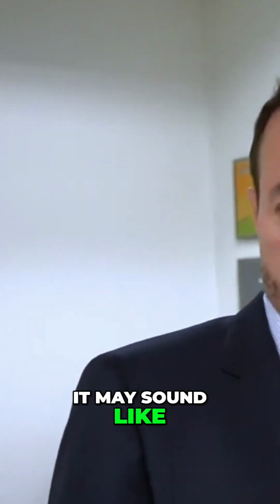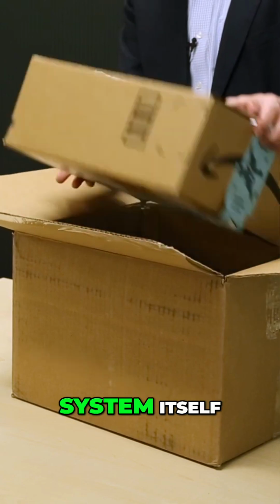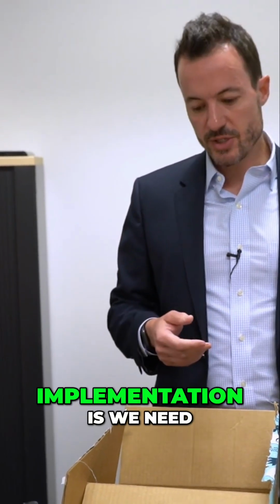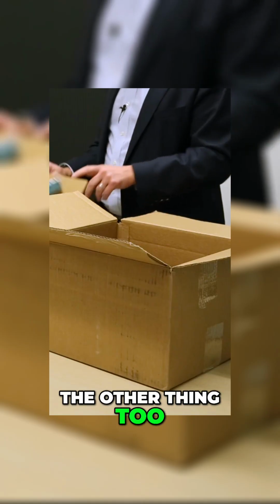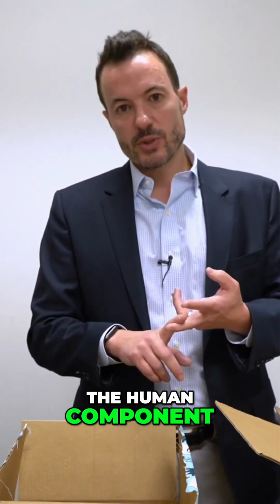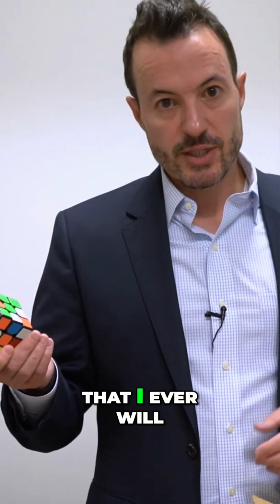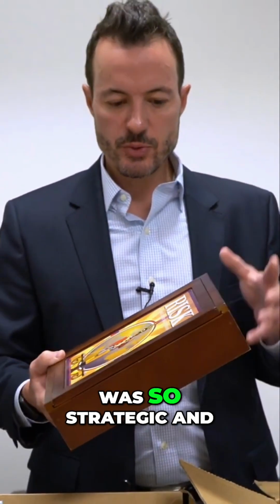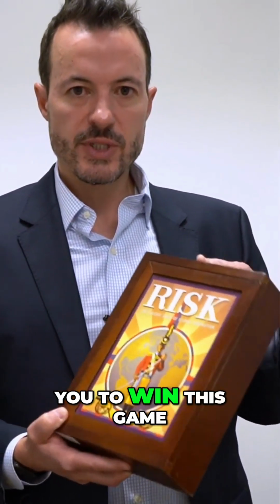ERP Implementation UNBOXED! 📦 You Won't Believe!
We explore the hidden world of ERP implementations! Discover the secret to a successful rollout with an empty box, Rubik's Cube, and Risk game. Learn how to navigate the complexities and achieve digital transformation. Watch to find out more! ERPI mplementation